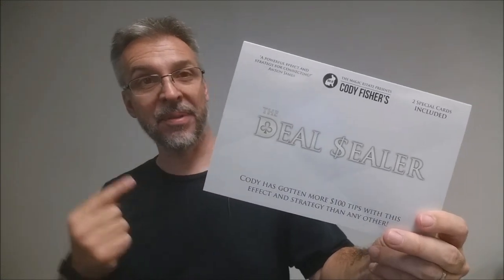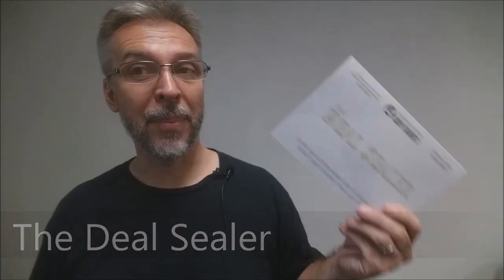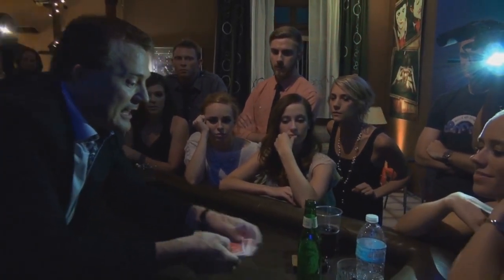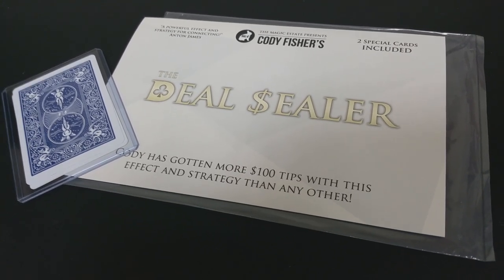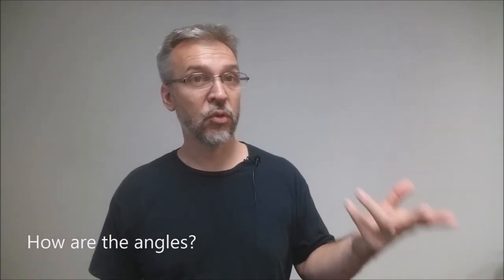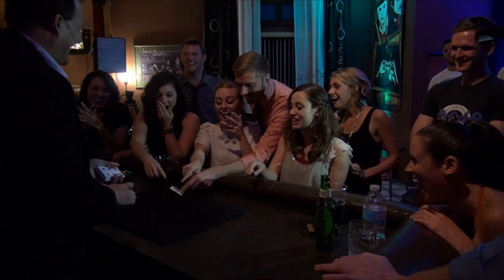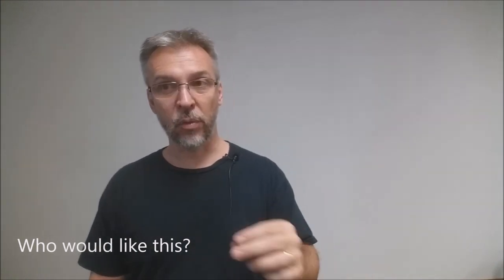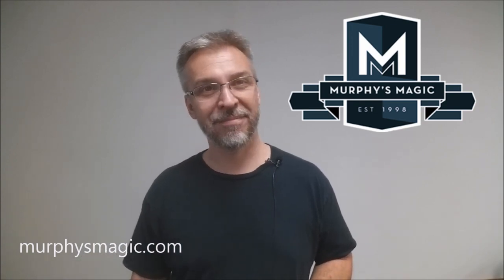Magic Review - The Deal Sealer by Cody Fisher [[ Card Trick ]]